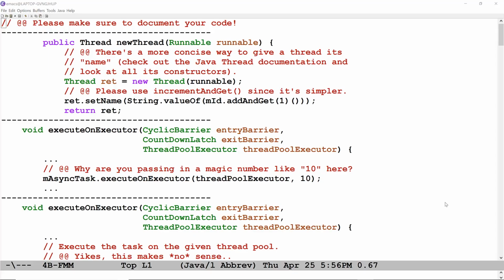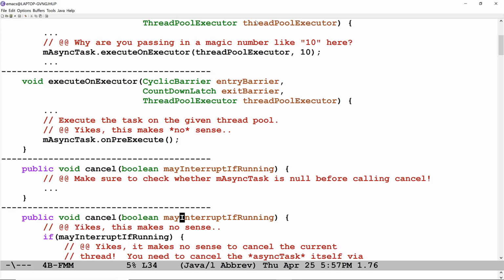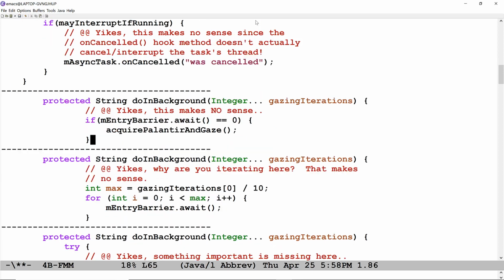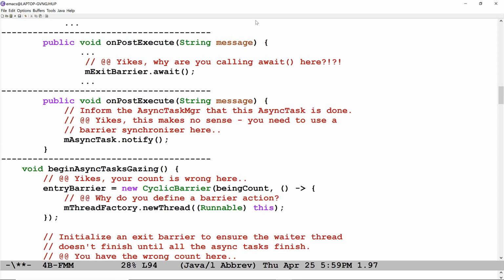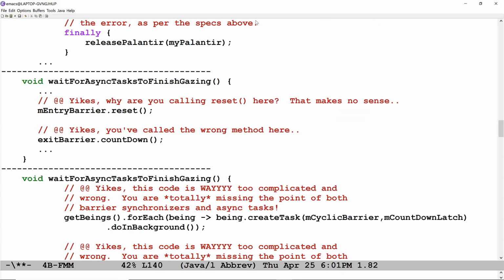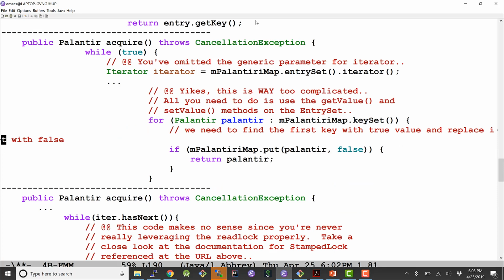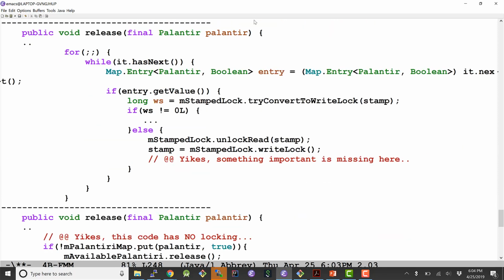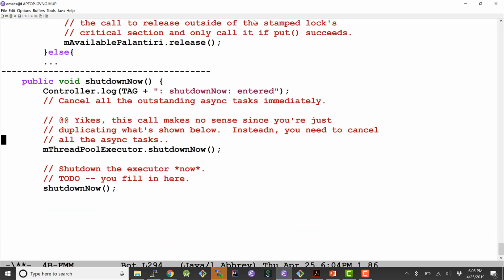Frequently made mistakes walkthrough for Assignment 4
This video walks through the frequently made mistakes I encountered when reviewing assignment 4.